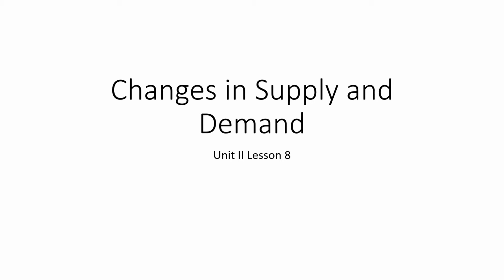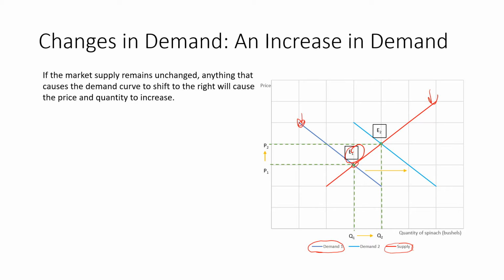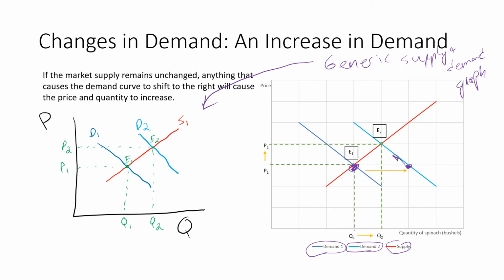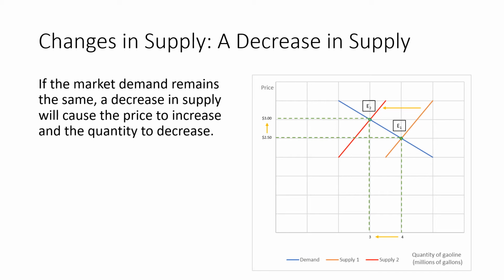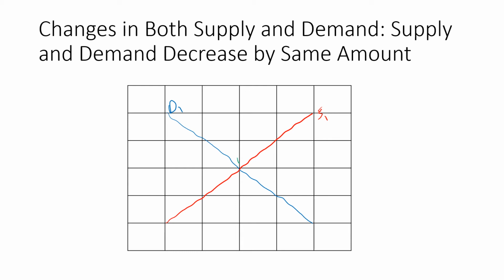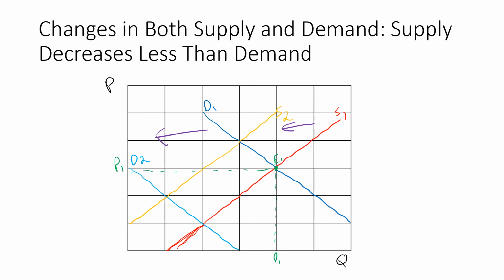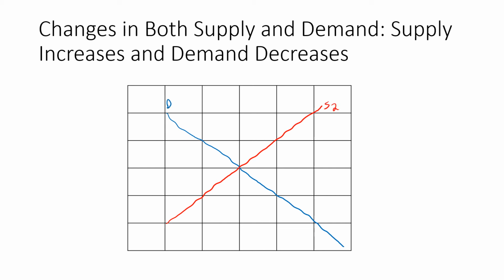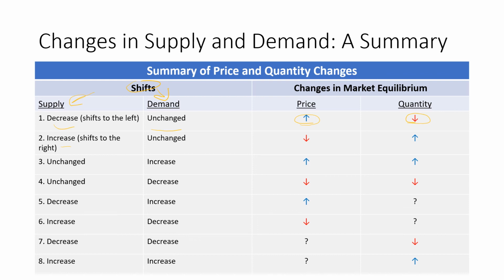Unit II Lesson 8 Changes in Supply and Demand with audio